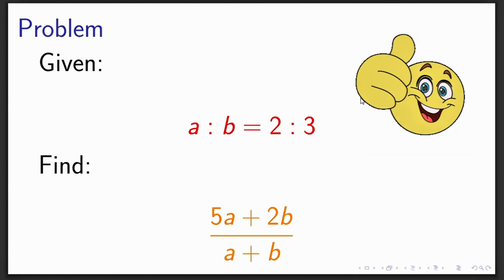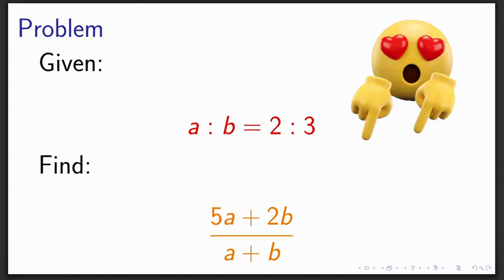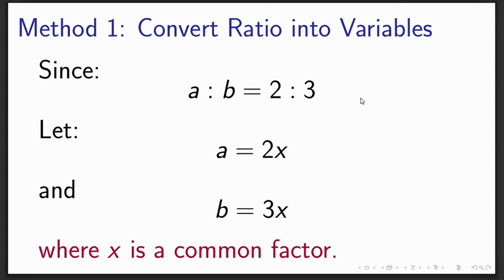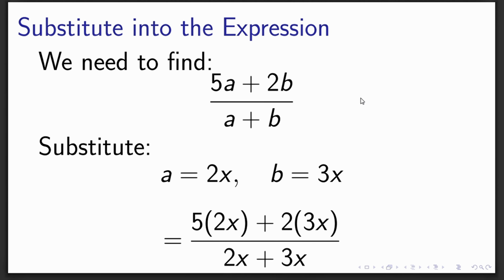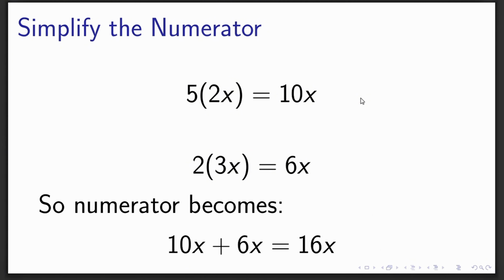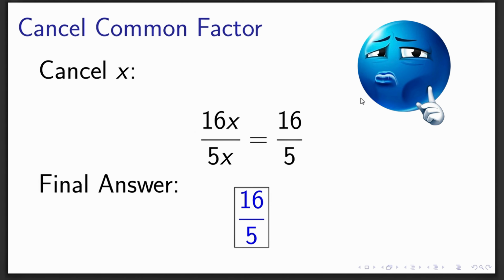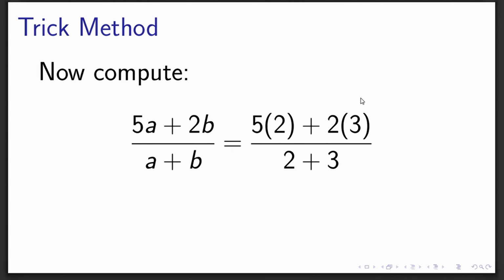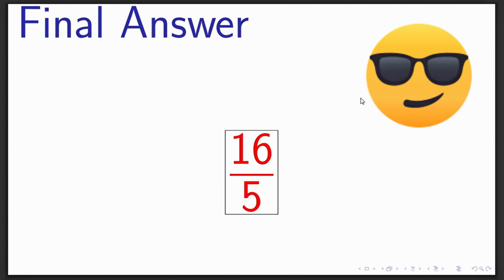1% Student solve this Problem | with Trick | Proportion Problem | Mathematics